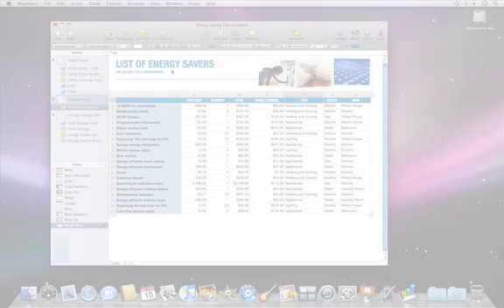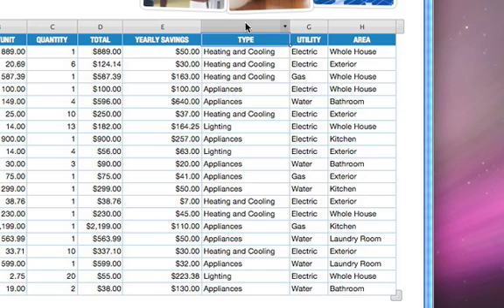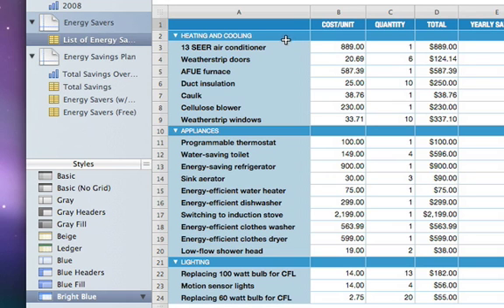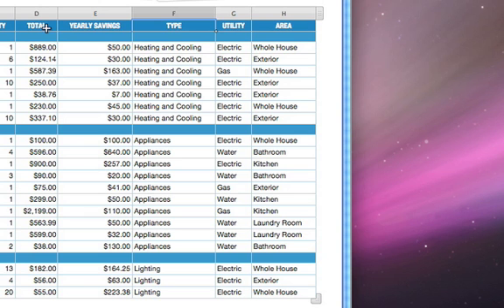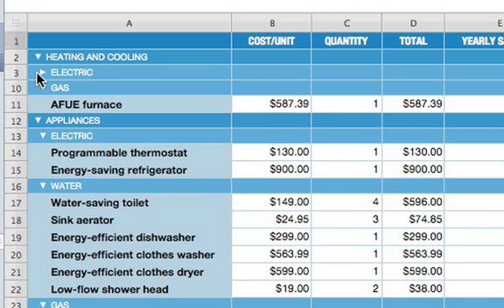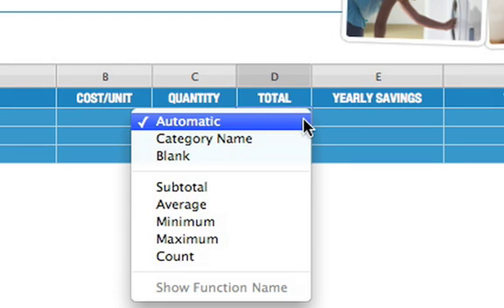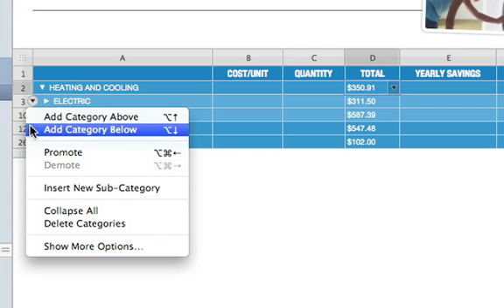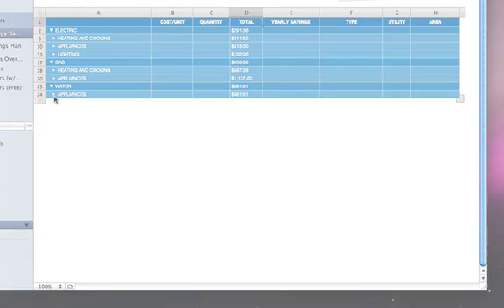Numbers09: B02 Group Rows into Categories CC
Numbers09: B02 Group Rows into Categories with subtitles